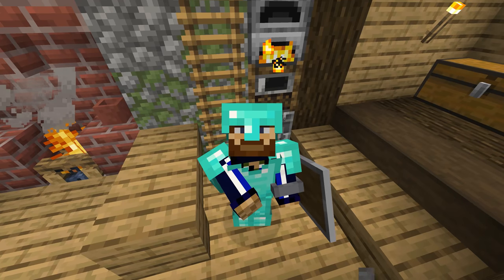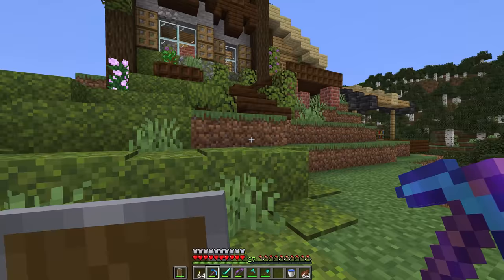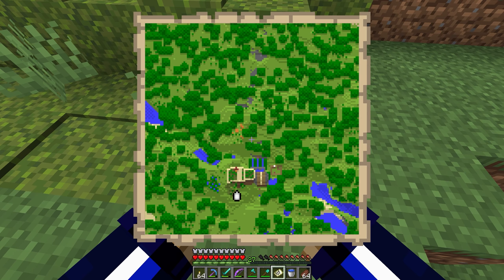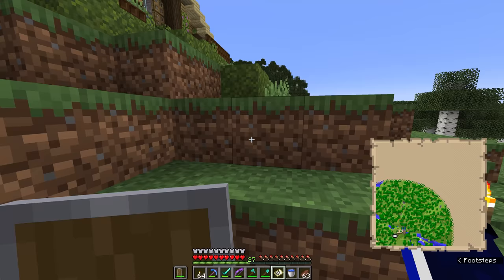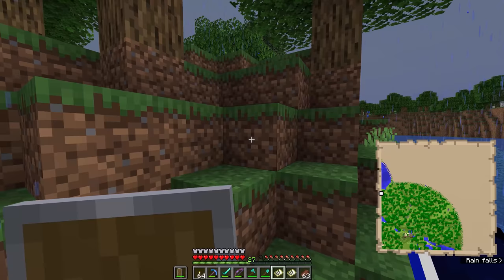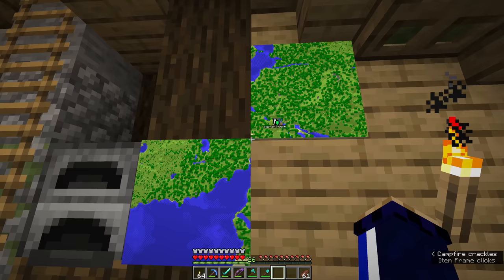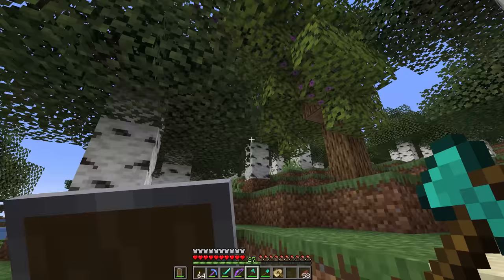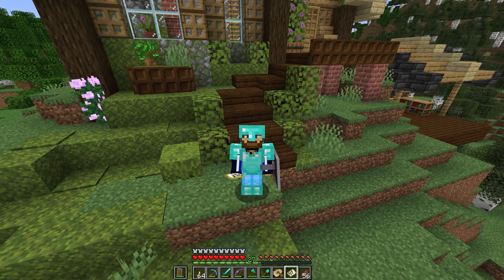Maps and the Cartography Table! ▫ Minecraft Survival Guide (1.18 Tutorial Let's Play) [S2 Ep.11]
The Minecraft Survival Guide Season 2 continues! This tutorial will show you how to craft compasses and maps to help you with navigation as we step outside and explore more of the world. We cover the various uses of the Cartography Table to expand, duplicate, and lock maps, and how Java Edition players can use banners to mark places of interest on the map.
We also find some interesting locations that might hint at upcoming episodes...

GNU Paranor001